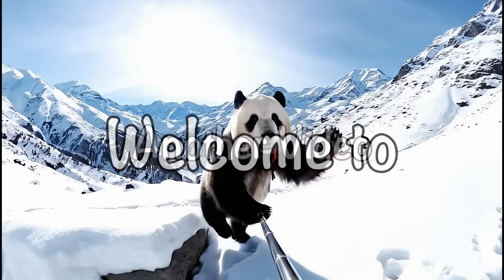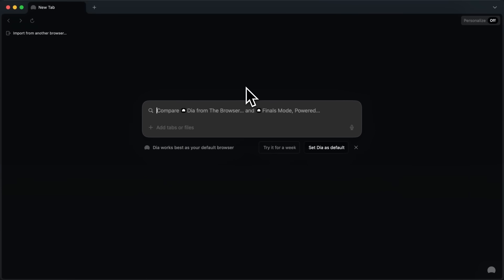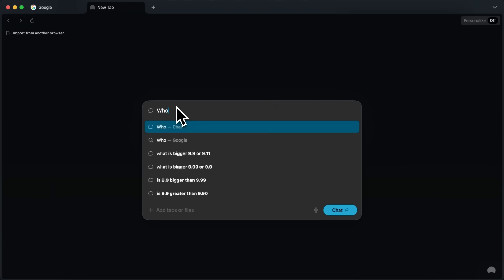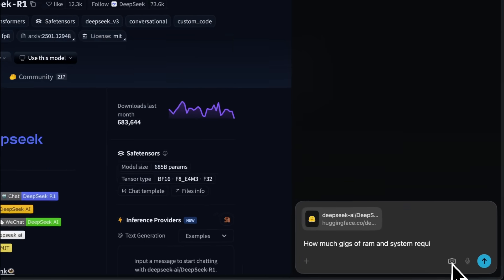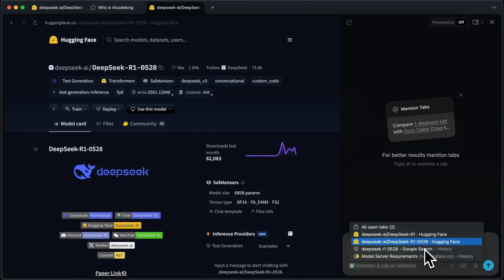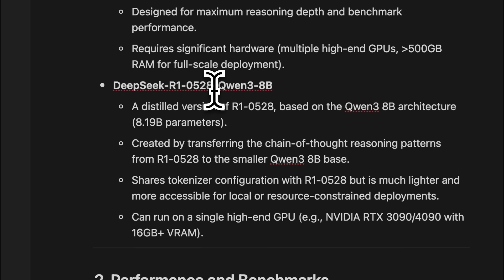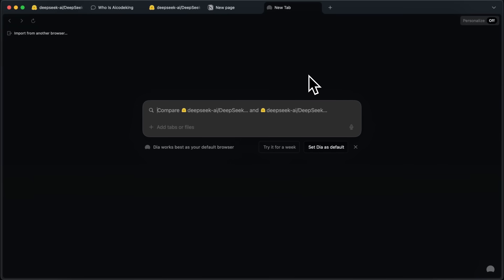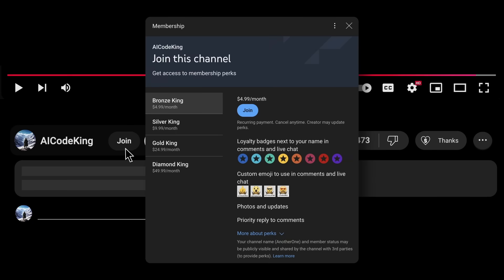Dia AI Browser: I'm SWITCHING to this NEW AI Agentic BROWSER!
In this video, I'll be telling you about the new Dia AI Browser that comes from the Browser Company who also made the Arc browser in the past. This AI browser comes equipped with Native AI Features in the Web Browser itself.

Key Takeaways:

🌐 Arc browser gained popularity for its innovative design but developers shifted focus to maintenance-only mode, causing controversy when they announced an AI-native browser project.

🤖 Dia is an AI-native browser that integrates ChatGPT-4.1 directly into browsing, allowing users to chat with web pages and search contextually with simple keyboard shortcuts.

📄 The browser can reference multiple tabs simultaneously and compare content across different pages, making research and analysis much more efficient than traditional methods.

✍️ Dia offers seamless integration with note-taking apps like Notion, allowing users to insert AI-generated responses directly into their documents with one click.

🎯 Personalization features let users customize the AI's tone, writing style, and coding preferences to match their specific needs and workflow requirements.

⚡ The interface is crisp, snappy, and feels natively built rather than AI features being added as an afterthought, making it lighter and faster than Arc browser.

🚀 While currently lacking agentic capabilities, Dia faces growing competition from Perplexity's Comet and Google's Gemini integration into Chrome in the emerging AI browser market.

Timestamps:

00:00 - Introduction to Dia Browser
01:58 - Dart AI (Sponsor)
03:06 - Usage of Dia Browser AI Features
11:37 - Ending